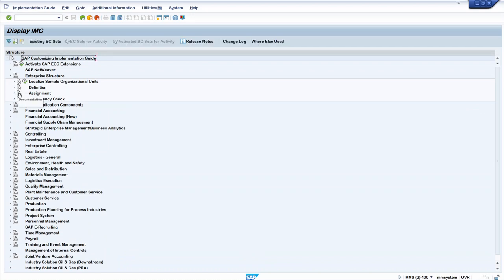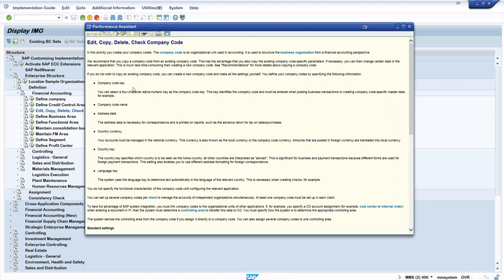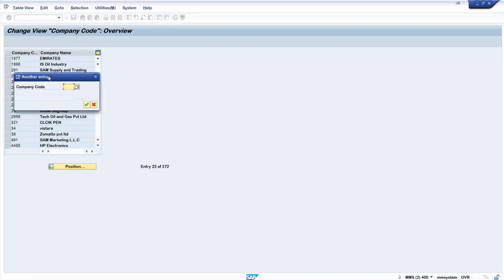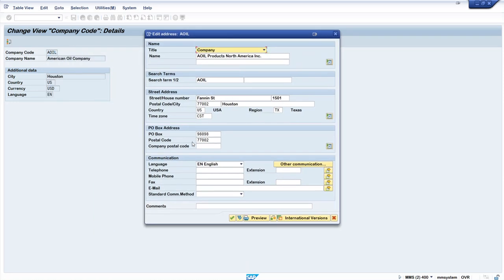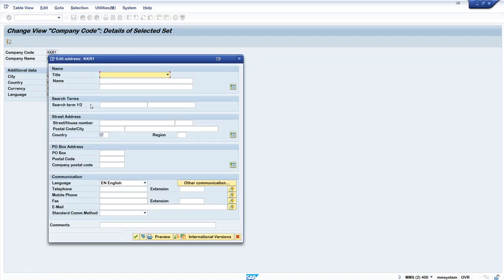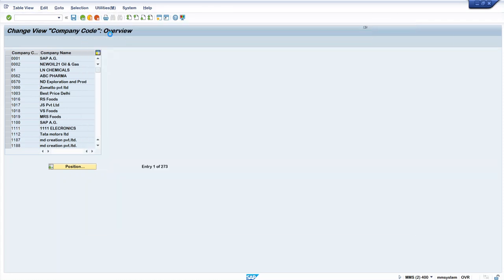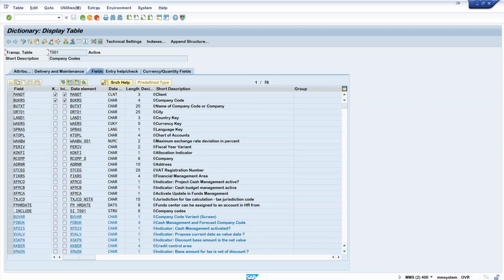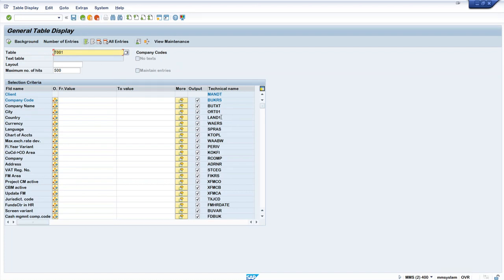SAP SD Free Tutorial : Company Code Configuration Detailed Video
Company Code Configuration Detailed Video